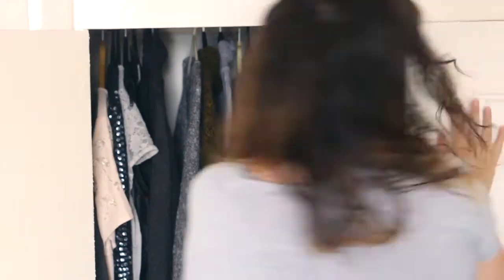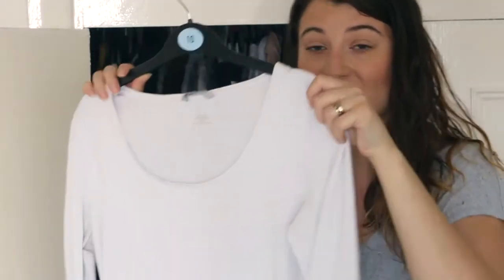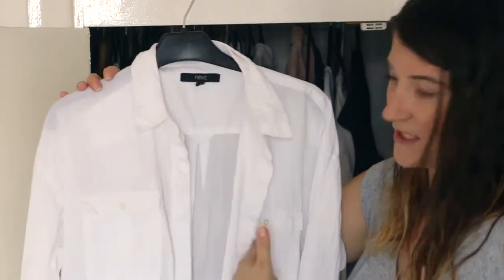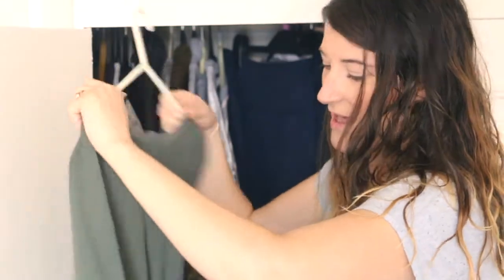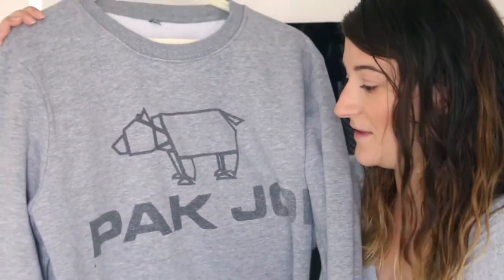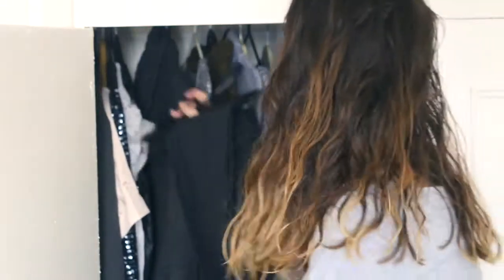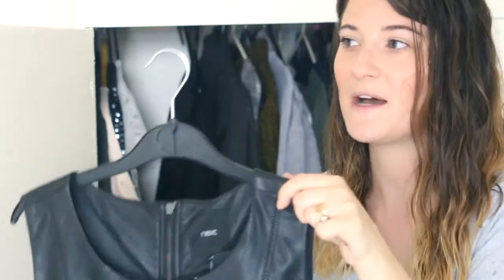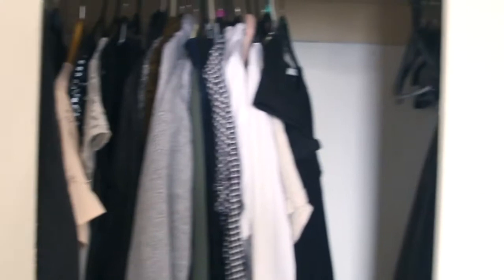MINIMAL WINTER WARDROBE TOUR | Minimalism series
this video gives an update of whats in my wardrobe, and why i love to buy second hand quality items. Since filming this i have watched 'the true cost' on netflix and ive been so inspired to continue buying less clothes and giving my money to charity instead of huge clothing brands.

I love to follow the Channel Mum Topics as Well as my own ideas.